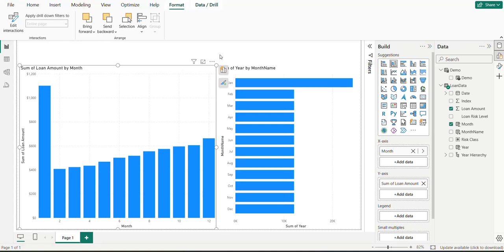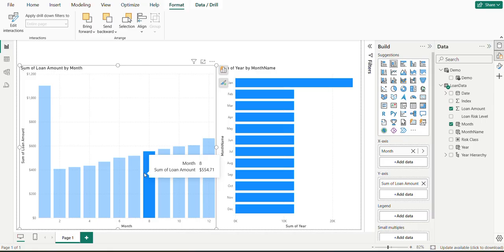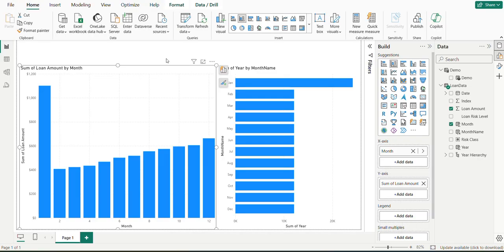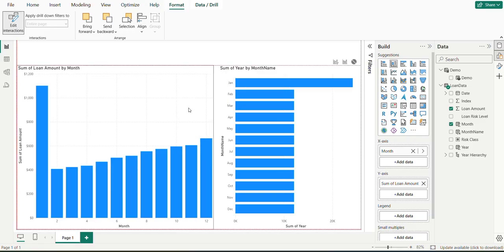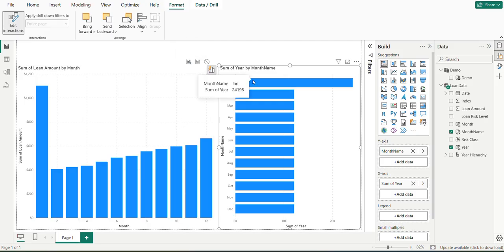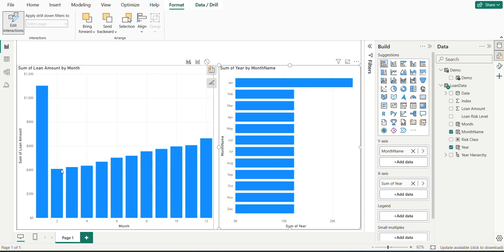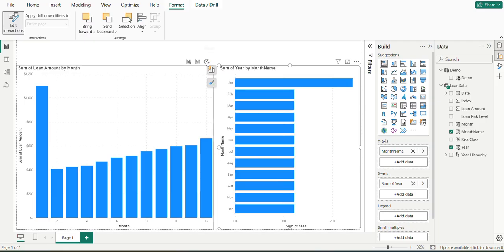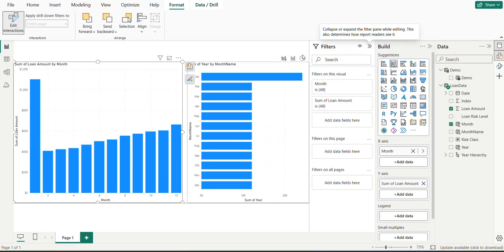Edit Interaction | Power BI